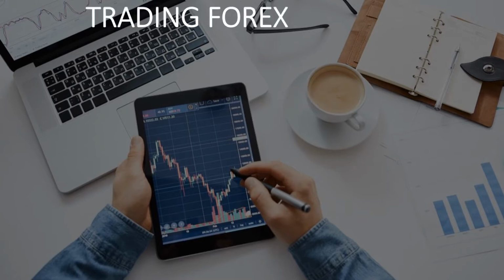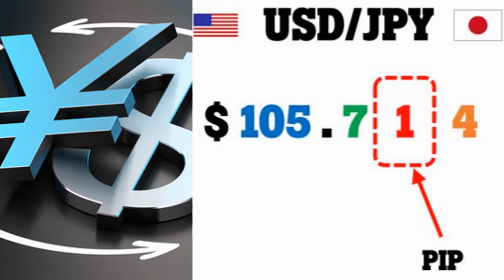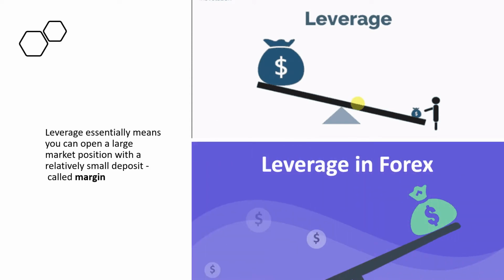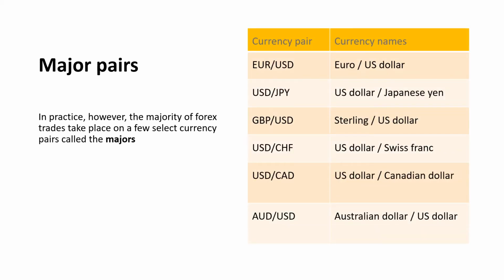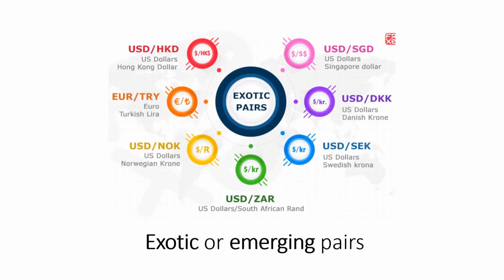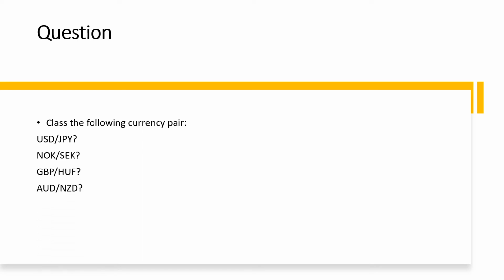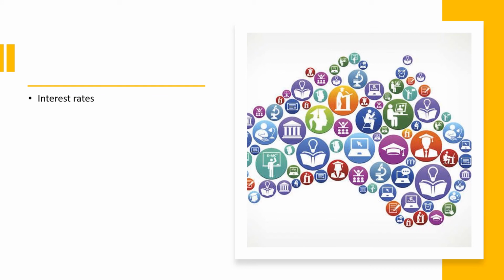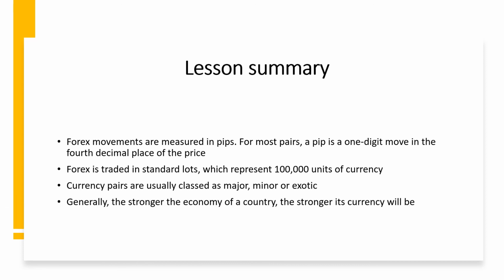Trade Forex-Financial Couse for Beginners-Trade Ngoại Hối là gì- Bài học Tài Chính&Đầu Tư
Welcome to Magic Success, you can discover financial courses and successful lessons and be wealthy & financial freedom.
Hope you enjoy our videos.

Magic Success hopes you all enjoy the time with us to learn, practice, and create wealth and prosperity for you and your families.
We create rich content on how to be successful, rich, and financial freedom.

Videos Bài học Thành công, Tài Chính, Kinh tế, Chứng Khoán, Đầu Tư, Kinh Doanh. Chúc các bạn Thành Công, đạt được tự do về Tài Chính, và có những kiến thức bổ ích.
Xin trân trọng cám ơn.

SuccessLessons SuccessStories FinancialFreedom financial courses#MoneyLesson